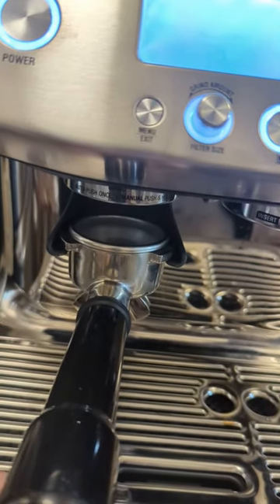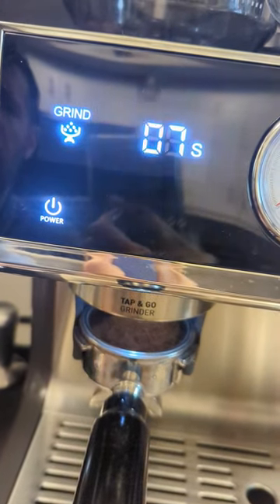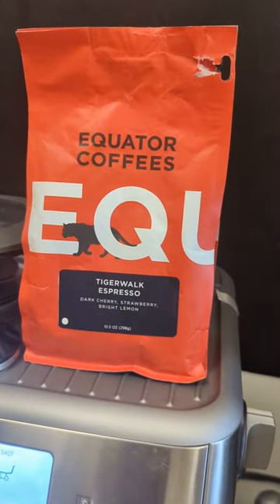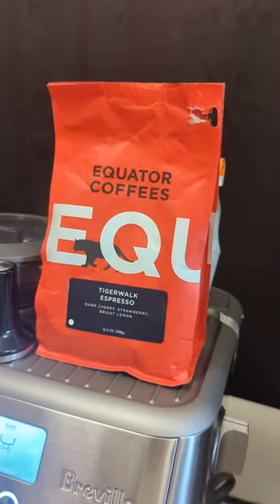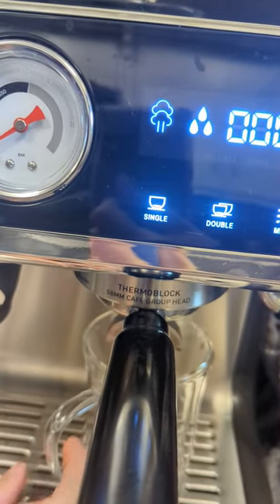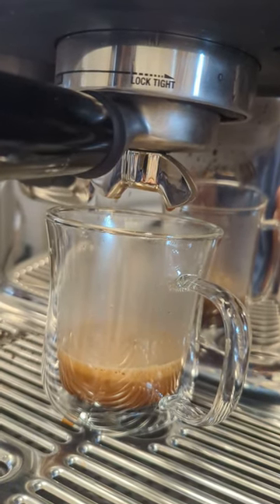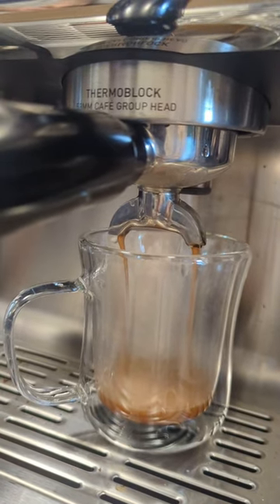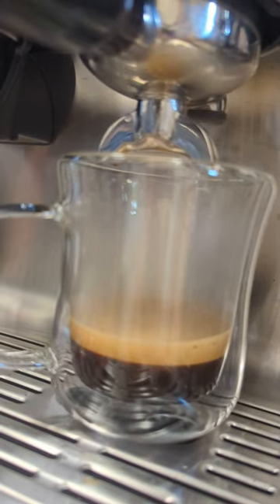Sur la table Costco espresso pull compared to Breville Equator same bean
Costco Sur la table side by side to Breville pro. espresso pour to check the crema. You can be your own judge. espresso, single, double shot, Tigerwalk espresso, Dark cherry, strawberry, Bright, lemon, beans. grind start to finish. porta filter. Marin County